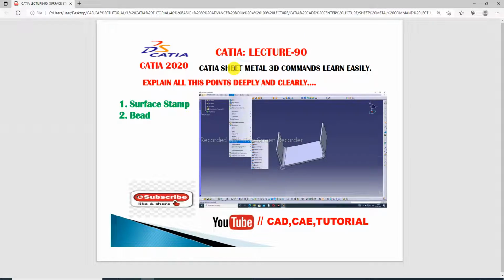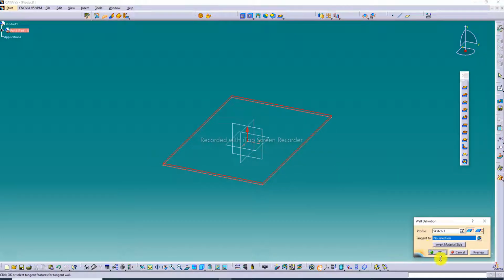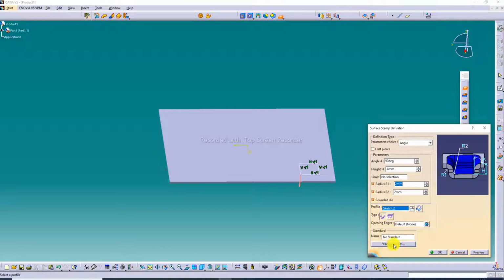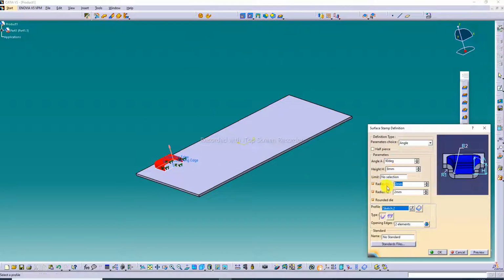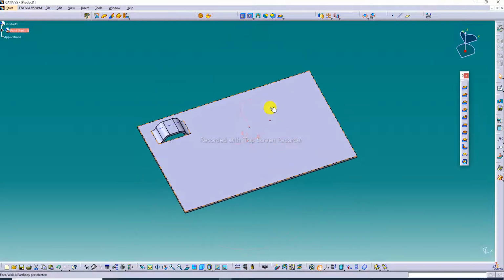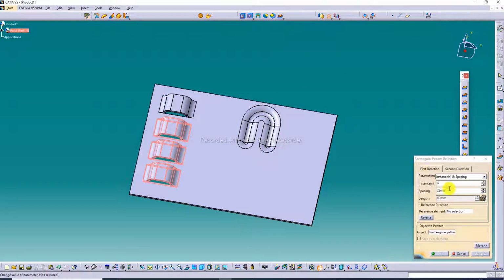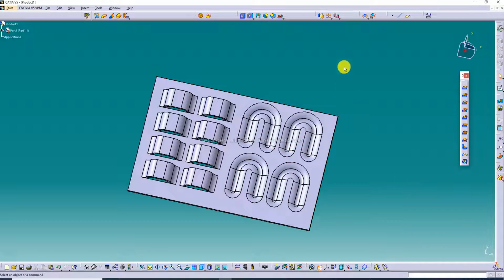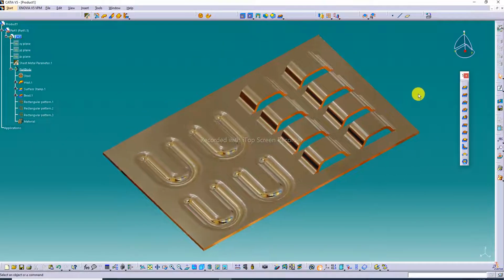CATIA V5 GENERATIVE SHEET METAL DESIGN, SURFACE STAMP, BEAD LECTURE-90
Main Topics:
1. AUTOCAD Tutorial for Beginners & Advance.( 2D sketching Drawing, 3D Modeling Design and Isometric Design, Industrial Projects Design All Easily Learn in AutoCAD Software).

2. SOLIDWORKS Tutorial for Beginners & Advance.( 2D Sketching Drawing, 3D Modeling Design, Surface Modeling Design, Sheet Metal Design,  Weldments design, Assembly Process, Drafting Process, Simulation Process, Industrial Projects Design All Easily Learn in SOLIDWORKS Software).

3. CATIA V5 Tutorial for Beginners & Advance.(2D sketching Drawing, 3D Modeling Design, Wireframe and Surface Design, Generative Sheet Metal Design, Assembly Process, Drafting Process, Simulation Process, Industrial Projects Design All Easily Learn in CATIA V5 Software).

4. ANSYS workbench Tutorial for Beginners & Advance.(2D Sketching Drawing, 3D Parts Design & Analysis, Surface Parts Design & Analysis, Sheet Metal Parts Design & Analysis, Industrial Projects Design & Analysis All Easily Learn in ANSYS Workbench Software).

5. GD&T Tutorial for Beginners & Advance.( GD&T AutoCAD Software, GD&T SOLIDWORKS Software, GD&T CATIA V5 Software, Industrial GD&T All GD&T Learn Easily).

6. NEW Update COMPUTER Knowledge.(New update computer parts, New update software knowledge, New update any notifications related to computer knowledge).